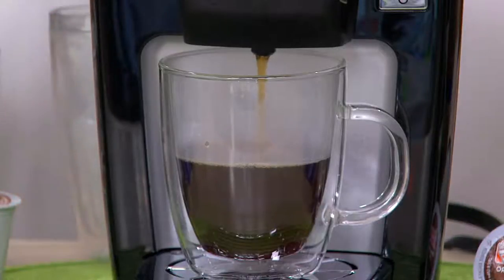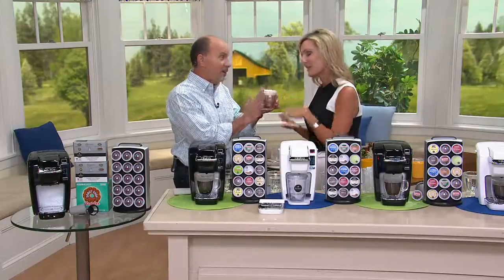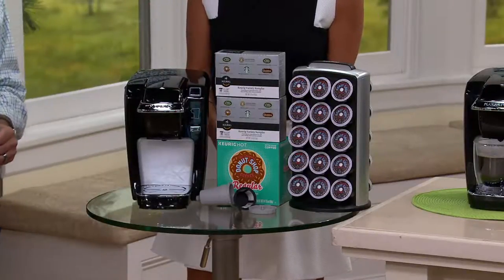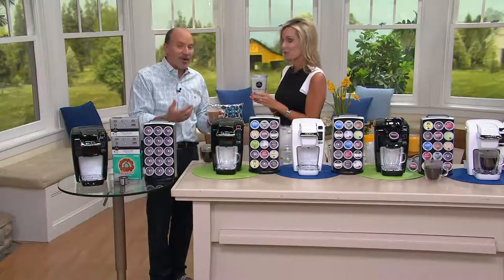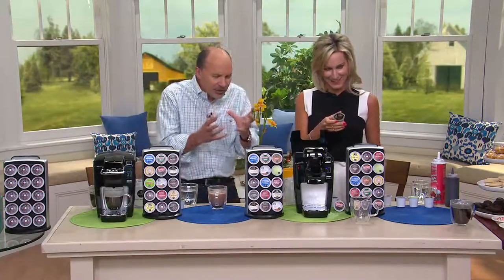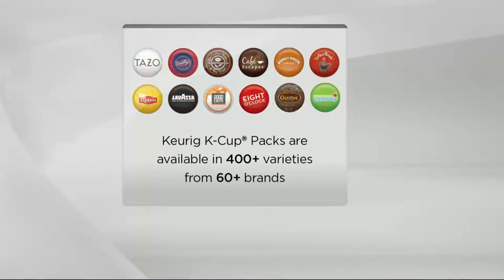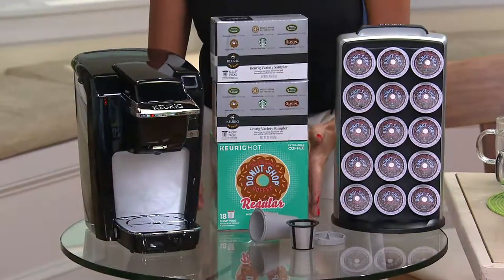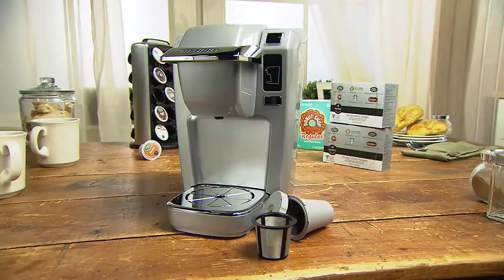Keurig K10 Coffee Maker w/ 30 K-Cup Packs, My K-Cup & Carousel with Dan Wheeler